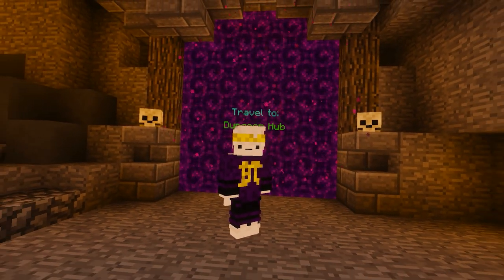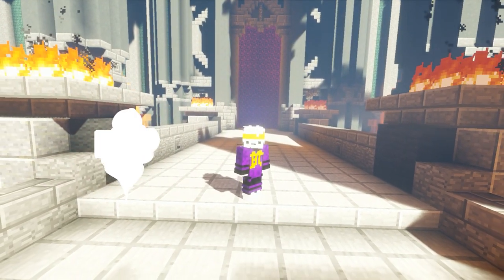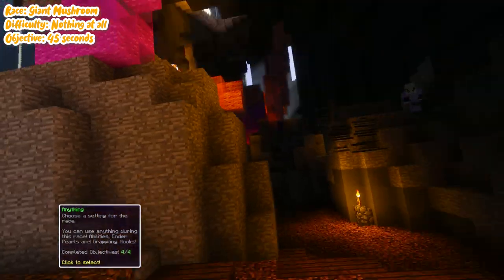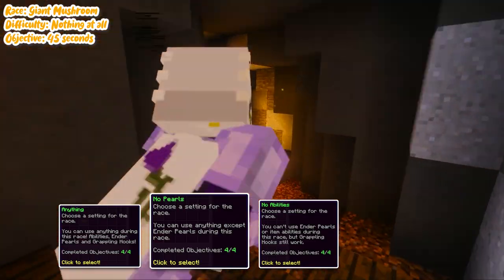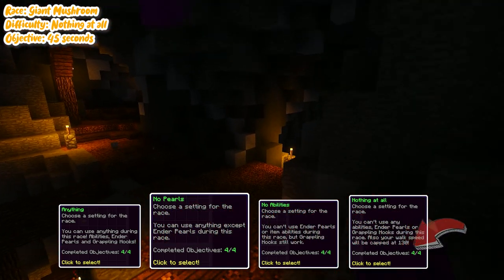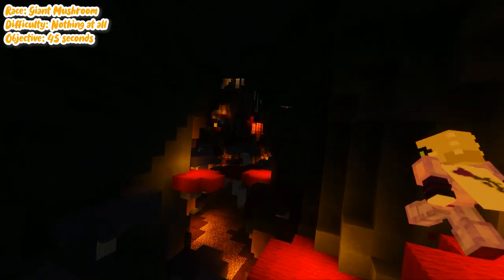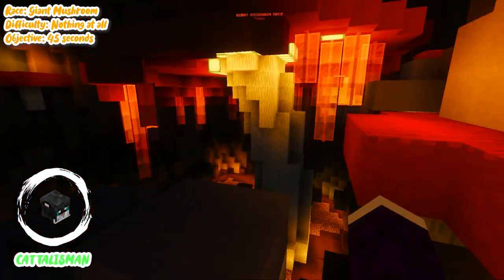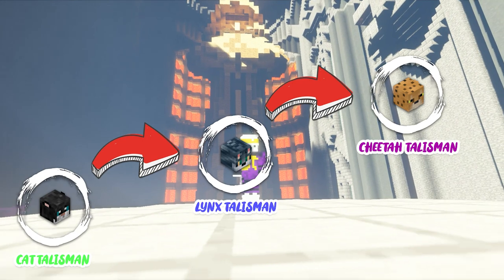New Dungeon Hub Races & Rewards [Hypixel Skyblock Update]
Hypixel Skyblock just released a new update - the reforge update.. There are 3 new races in the new Dungeon Hub and I'm showing you in the shortest way possible how to play them and their rewards.. Hope you enjoy 😋

                                      Credits

Thank you to @Pax4 for helping me out on this
Thank you @KingleSkyblock for the cat pet & more 😋
Thank you to @Liiix for the lynx pet and textures ^^

                                Background Music